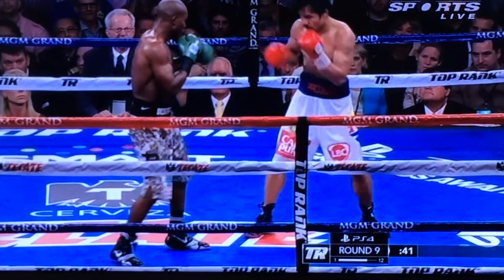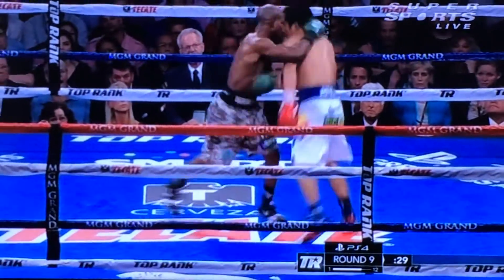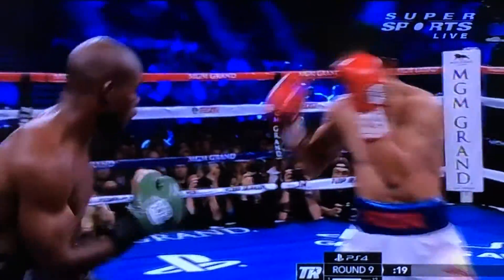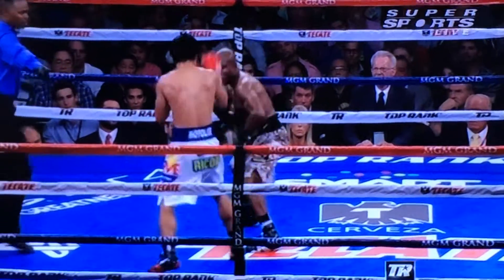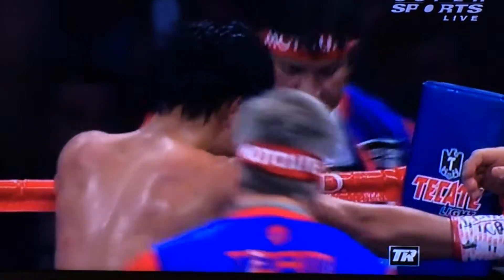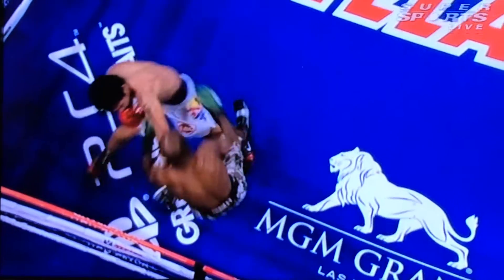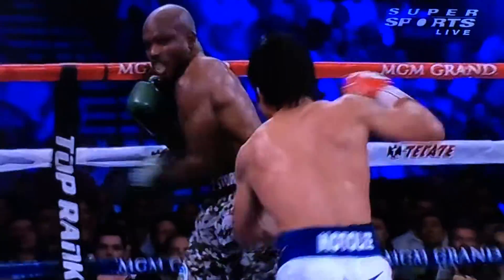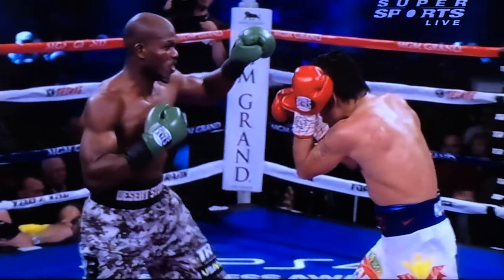P vs B Round 9